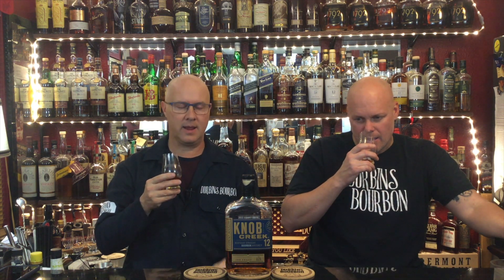Knob Creek 12 yr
Part of Jim Beams small batch collection. 12 years old 100proof. high rye mashbill. Notes: strong caramel, leather, vanilla, brown sugar nose.
Taste: sweet up front, caramel, leather, orange zest,
If you enjoy Jim Beams flavor profile this ones for you.